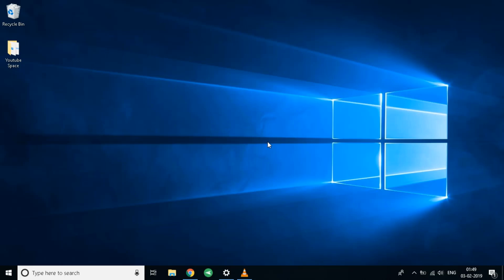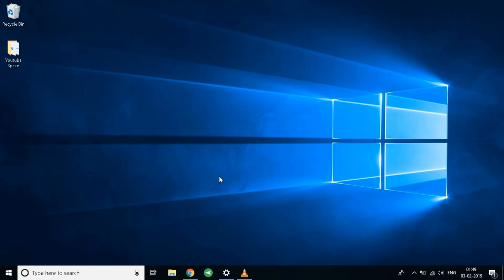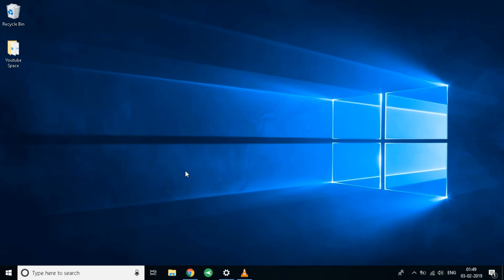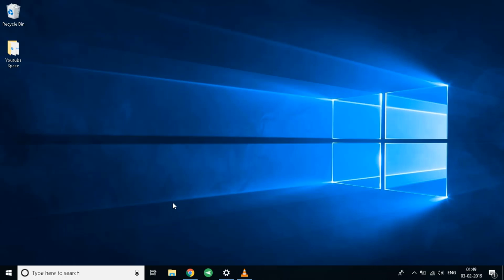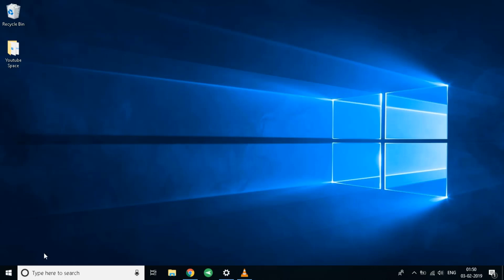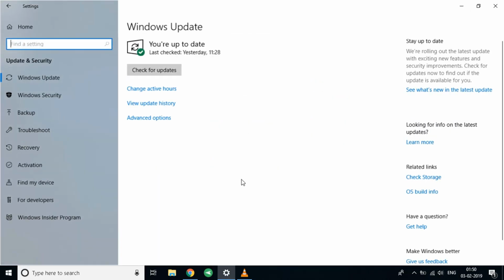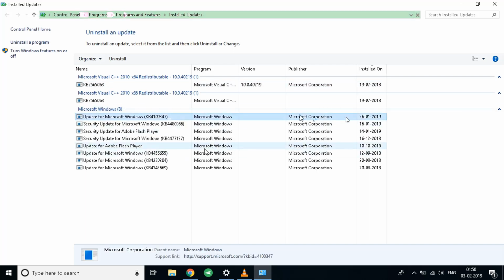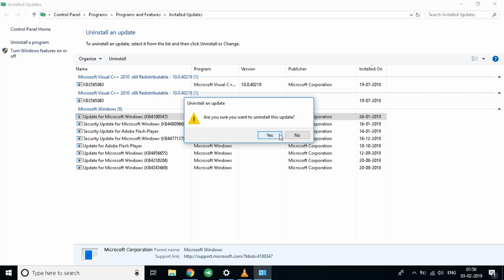The Handle is Invalid Windows 7 / 8 / 10 | [FIXED 100%]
Here are 2 simple steps on how to fix the handle is invalid error on Windows.